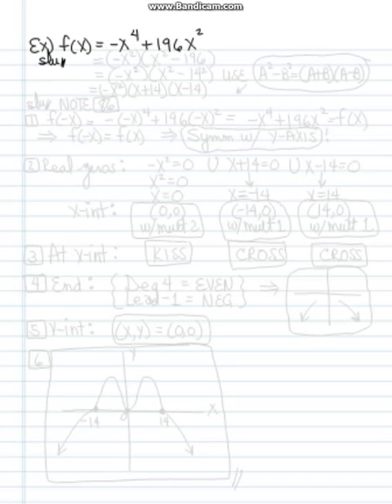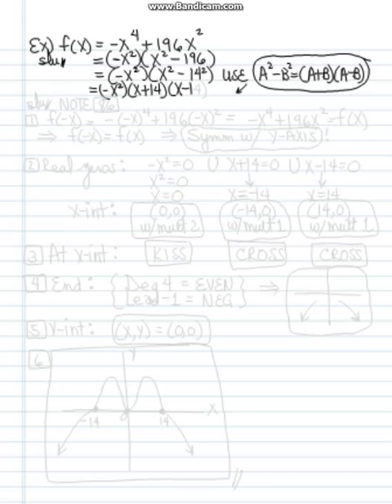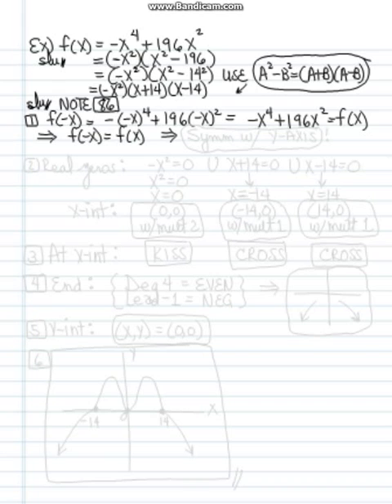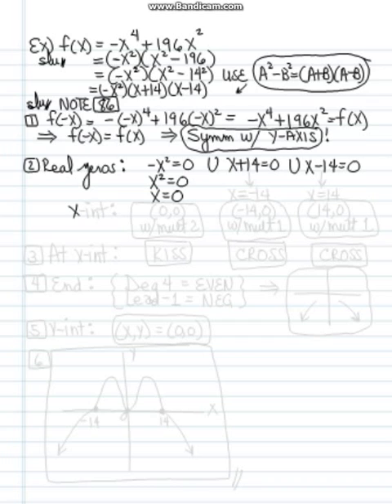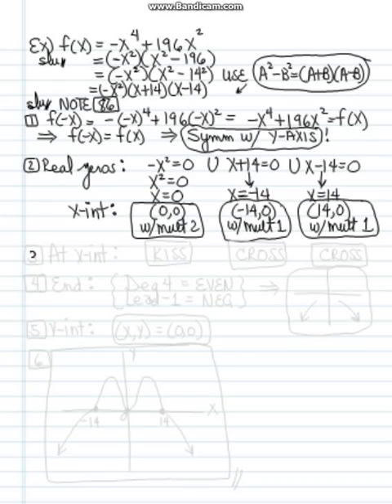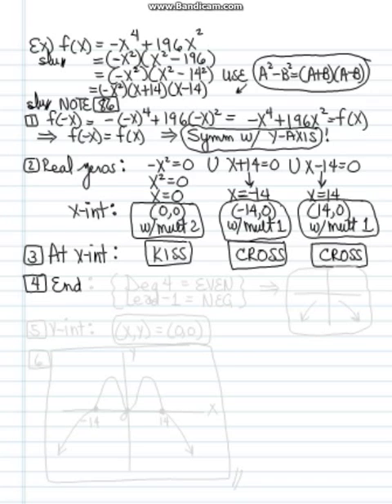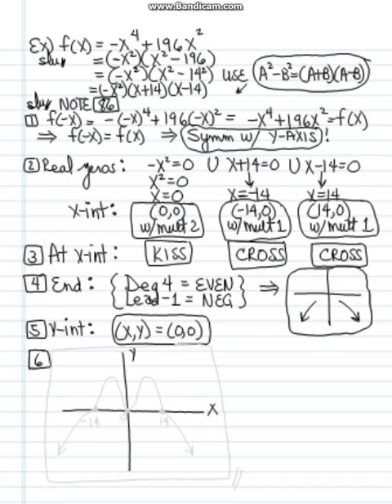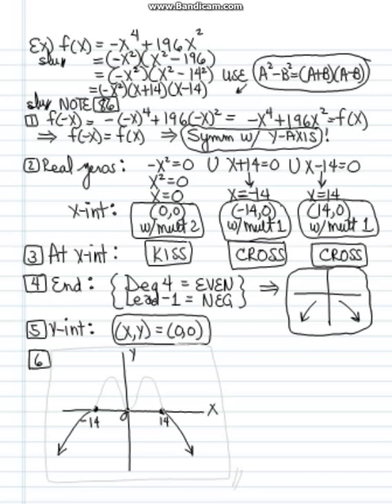G poly F graph (1)